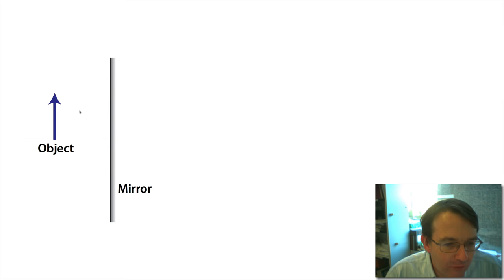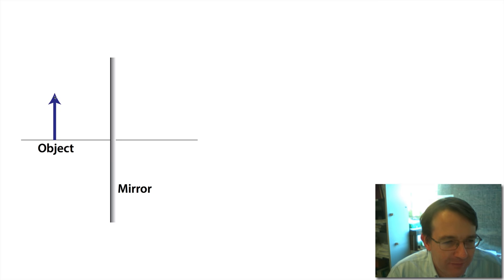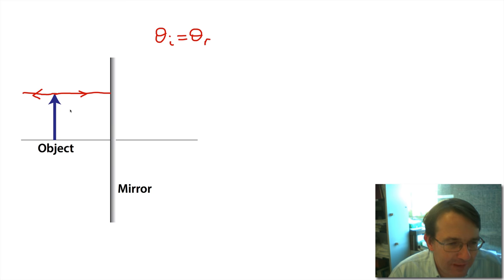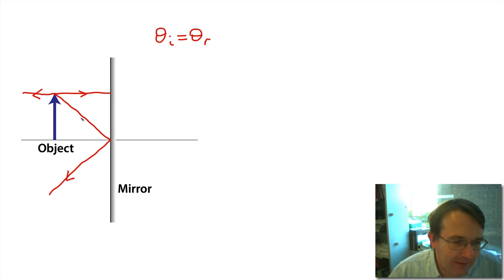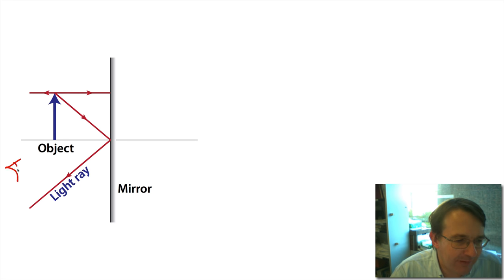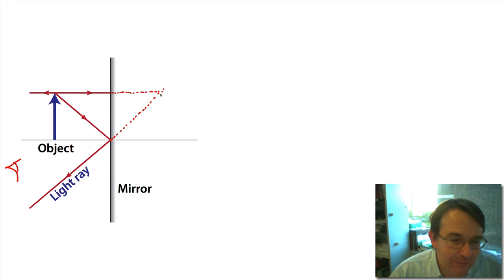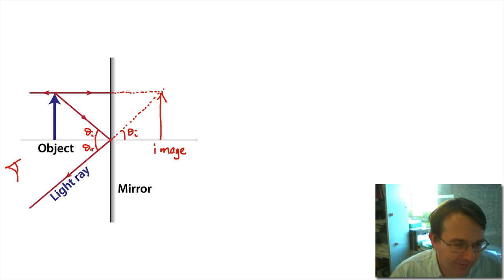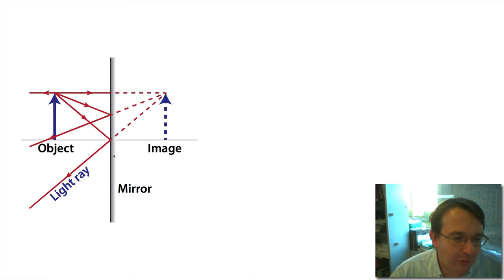PHYS 130 Optics Part 1: Reflection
Video lecture for PHYS 130 at the University of Alberta. This video introduces the topic of geometric optics and discusses the simplest phenomenon, reflection at a plane surface, to introduce ray tracing.